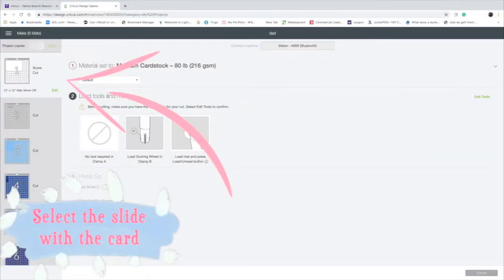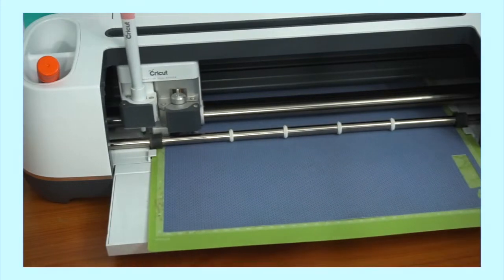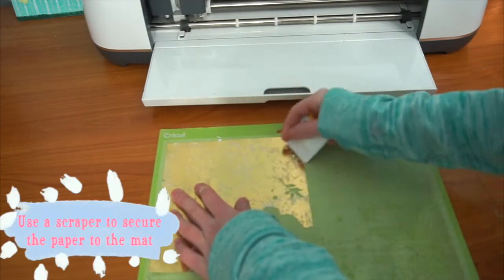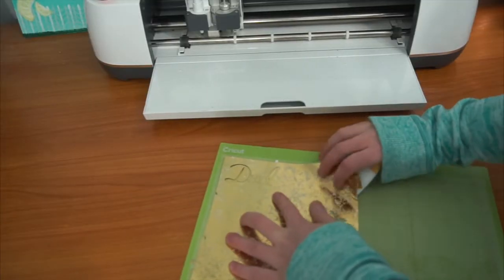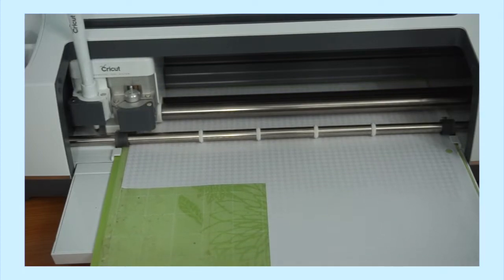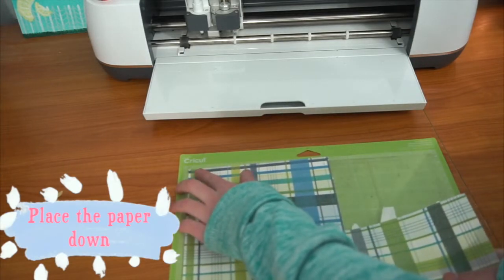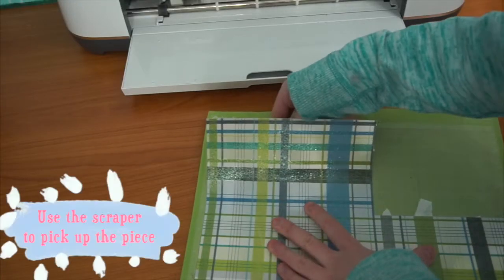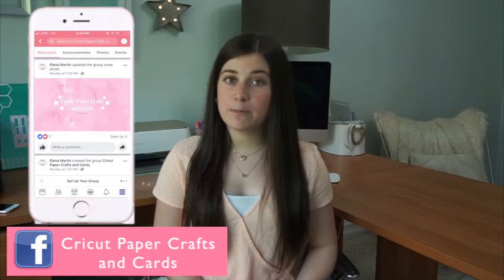How to Make a Father's Day Card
Hey everyone!  This video teaches you to assemble a Fathers day card.
Xoxo,
Elena♥

♥ABOUT ME!
-I'm 15 years old
-My full name is Elena Martin
-I absolutely love making crafts with my Cricut maker
-I Enjoy making youtube videos to teach everyone
-I use an iMac for Cricut design space